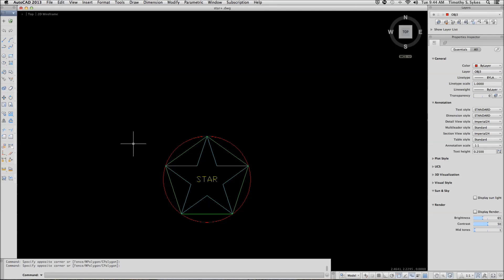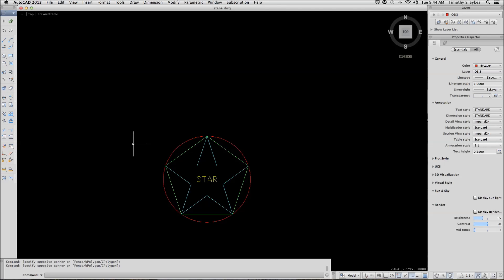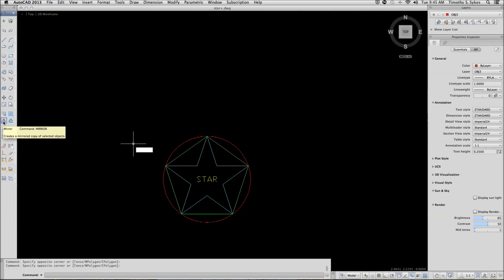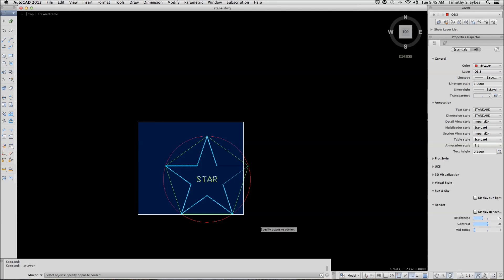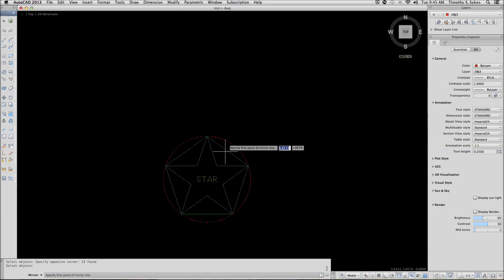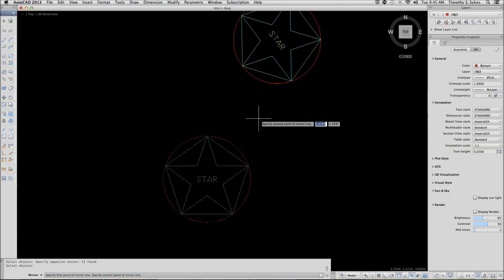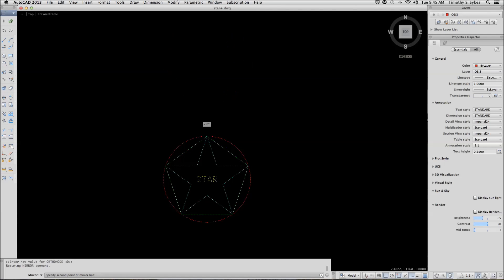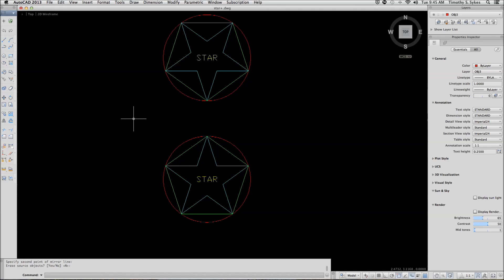8 1 7a: The Mirror Command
Exercise 8.1.7a: The Mirror Command